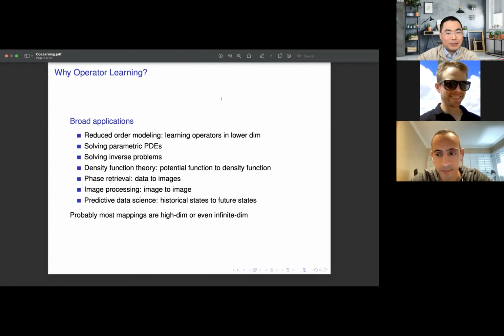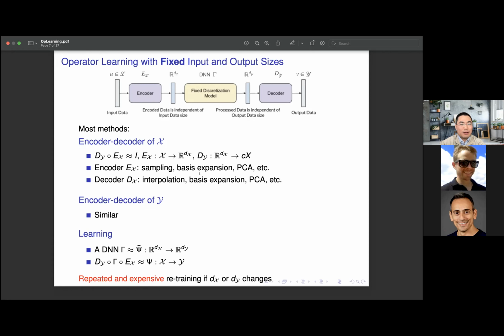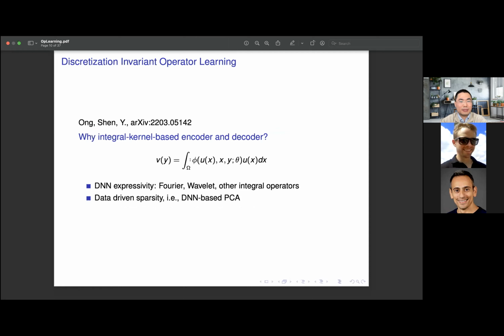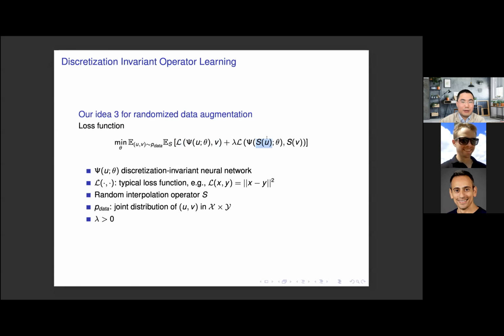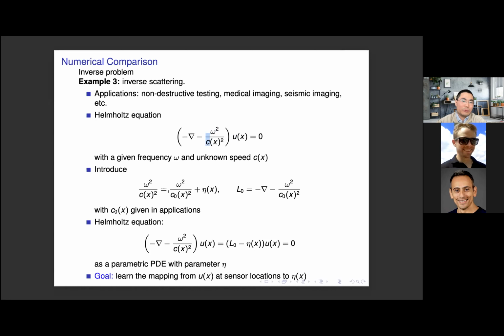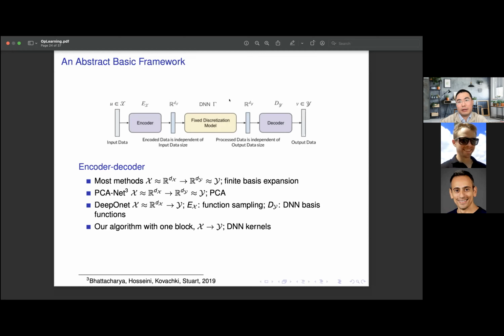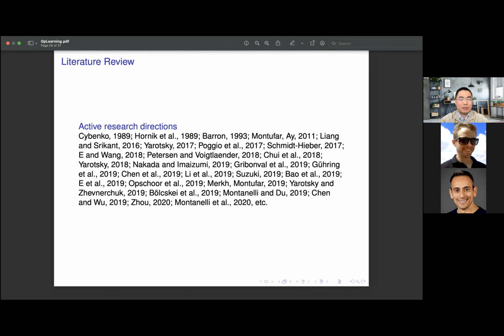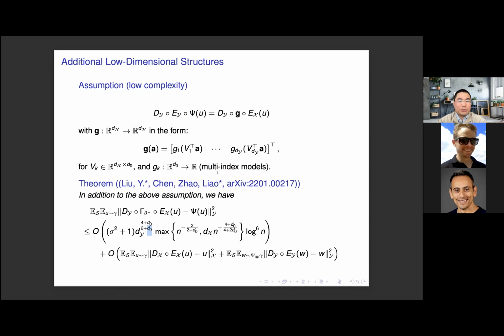1W-MINDS, April 28, Haizhao Yang, Discretization-Invariant Operator Learning: Algorithms and Theory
Learning operators between infinitely dimensional spaces is an important learning task arising in wide applications in machine learning, data science, mathematical modeling and simulations, etc. This talk introduces a new discretization-invariant operator learning approach based on data-driven kernels for sparsity via deep learning. Compared to existing methods, our approach achieves attractive accuracy in solving forward and inverse problems, prediction problems, and signal processing problems with zero-shot generalization, i.e., networks trained with a fixed data structure can be applied to heterogeneous data structures without expensive re-training. Under mild conditions, quantitative generalization error will be provided to understand discretization-invariant operator learning in the sense of non-parametric estimation.